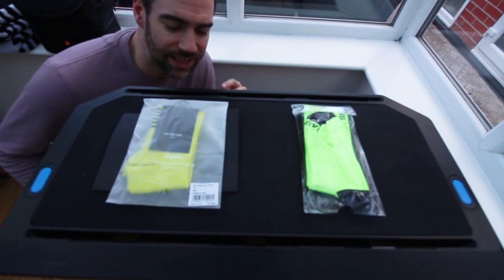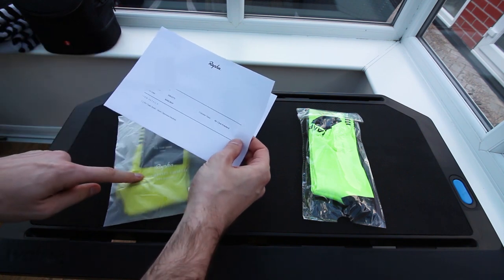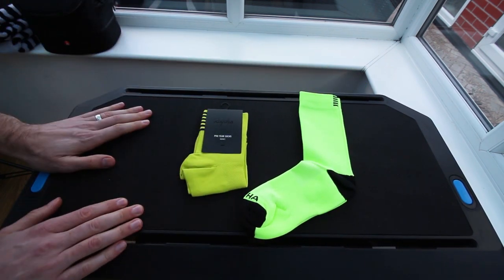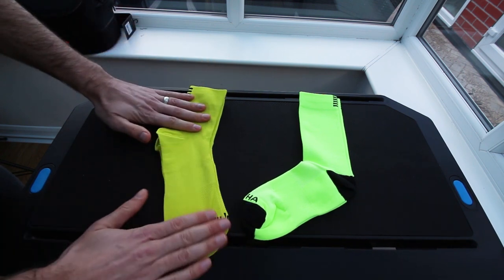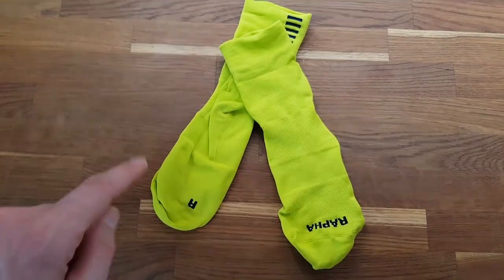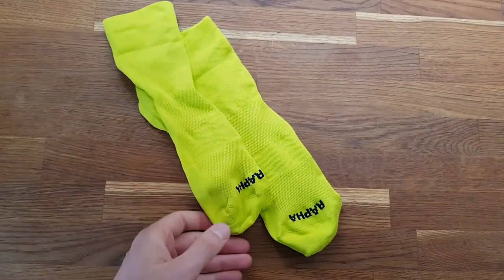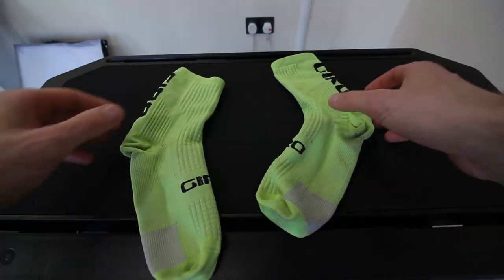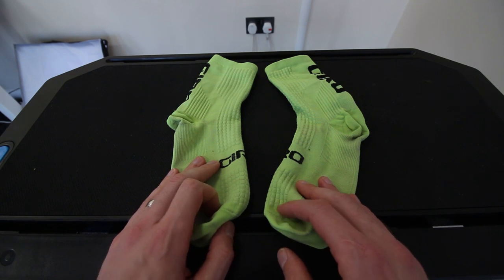£1 vs £15 Rapha Cycling Socks - What's the difference?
In this video, we are trying 1£ replica Rapha socks vs £15 Rapha socks! This is the ultimate test to see if it's actually worth spending your hard earned cash on the expensive socks. Is there a difference between them? Find out in this video!
Looking to buy a Kickr or other Wahoo products?